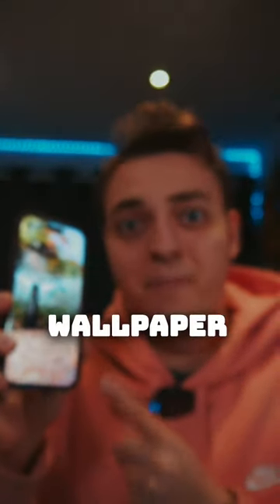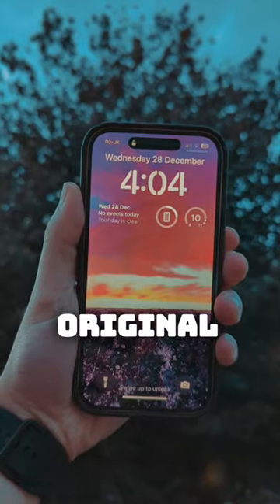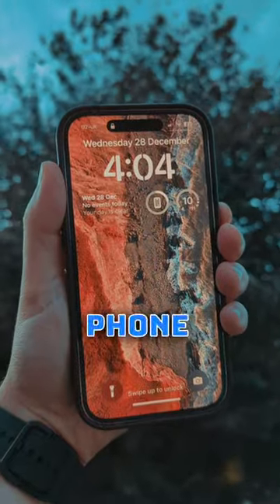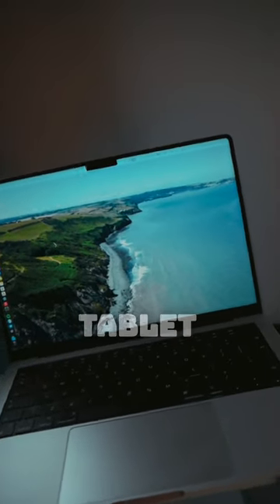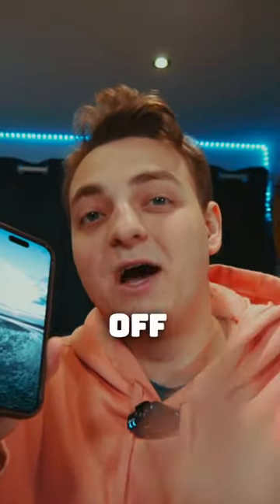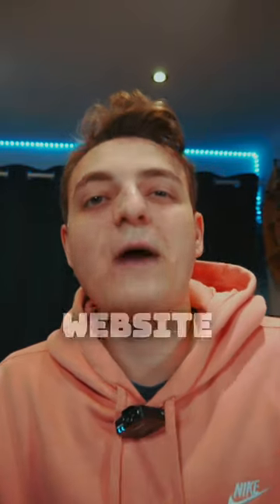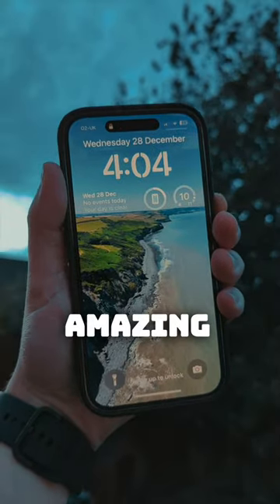Use code ‘Short’ for 10% off!!